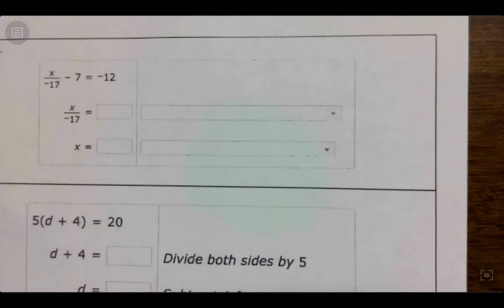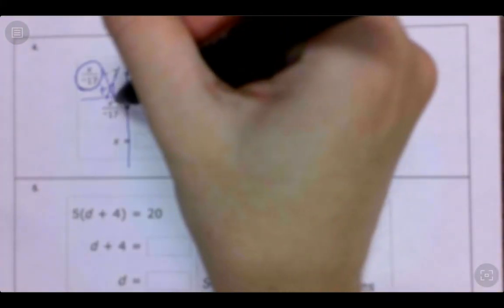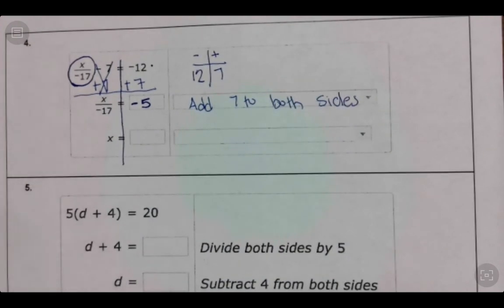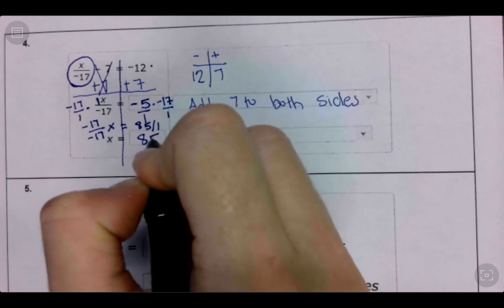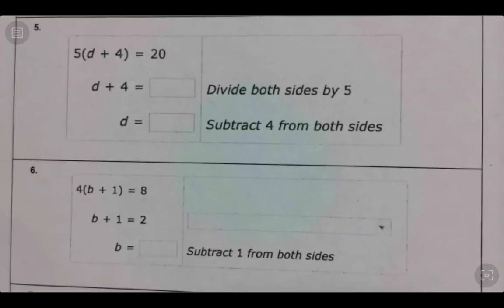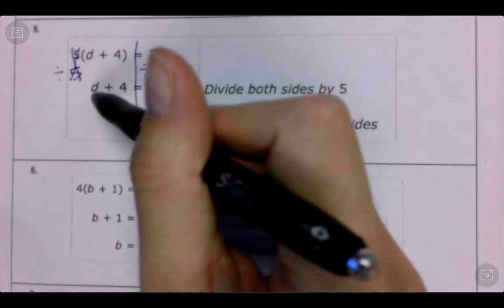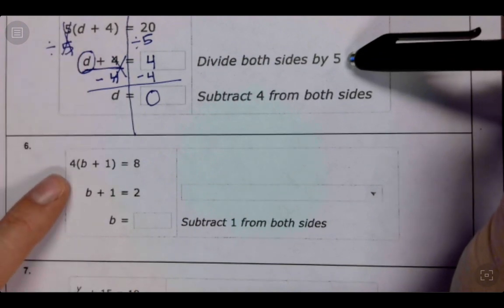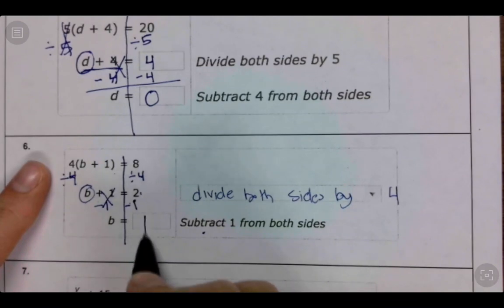Solving Two-Step Equations Notes Part 2